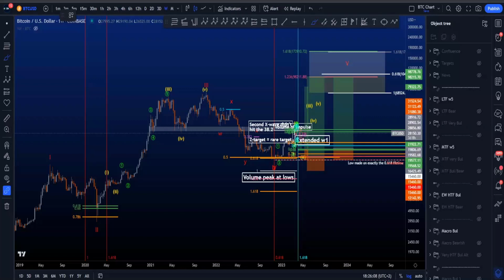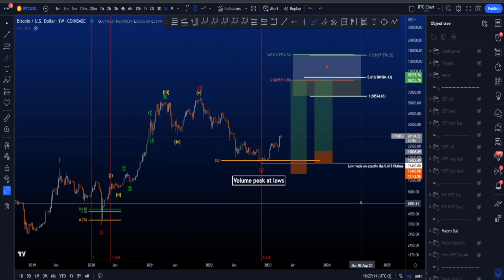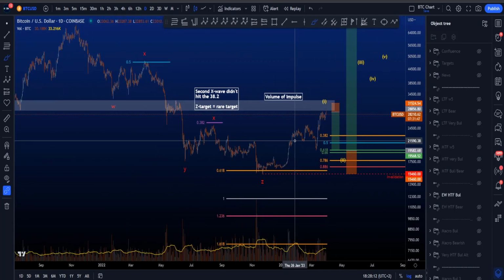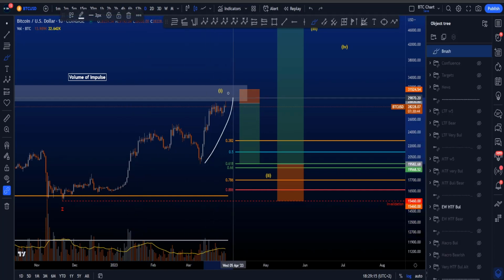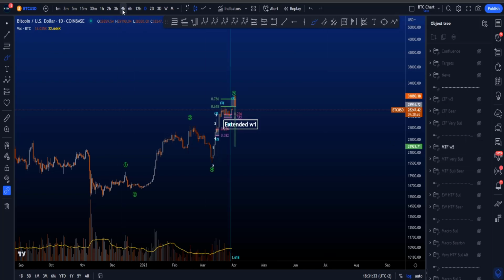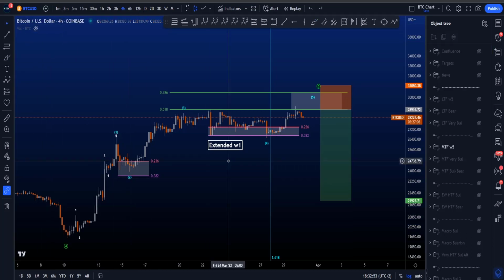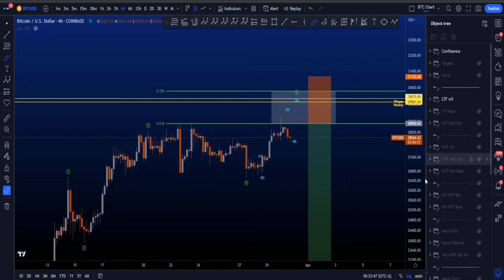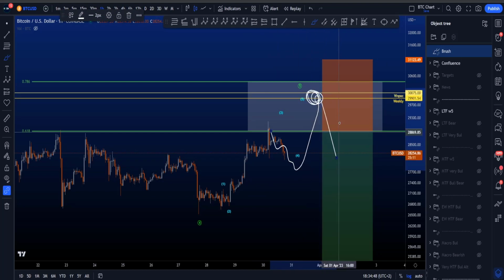Bitcoin Elliott Wave Analysis Today! (Preferred Counts Only!)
⚪️Sharing my Preferred Bitcoin Elliott Wave technical analysis price prediction Macro high-timeframe, medium-timeframe and low-timeframe scenarios, both bullish and bearish. Enjoy!

⚪️Timestamps
0:00 Macro Preferred Scenario
1:57 HTF Preferred Scenario
4:01 MTF Preferred Scenario
6:15 LTF Preferred Scenario
7:39 Outro